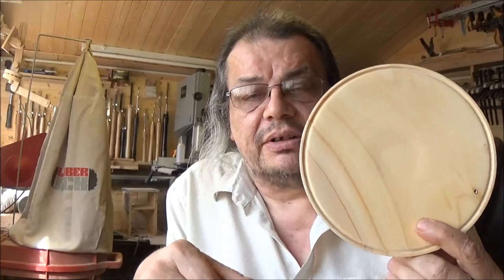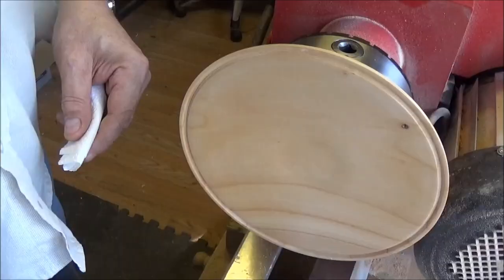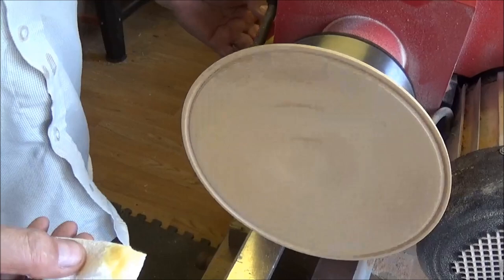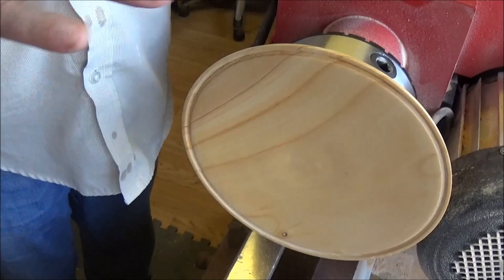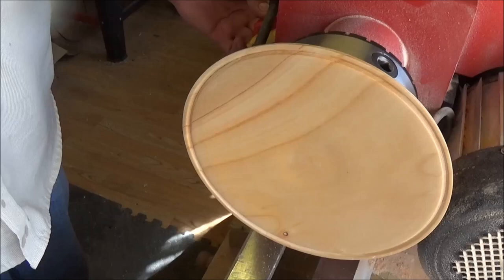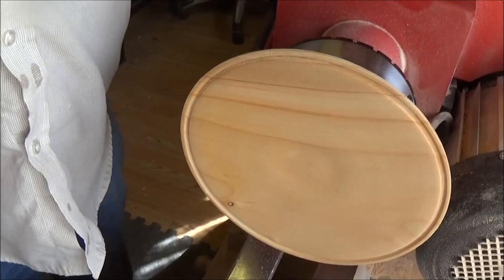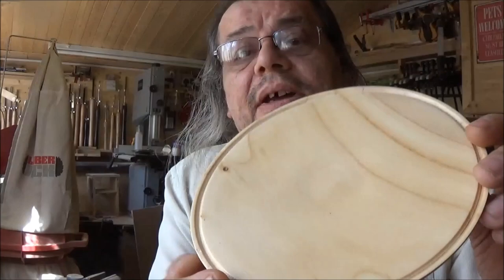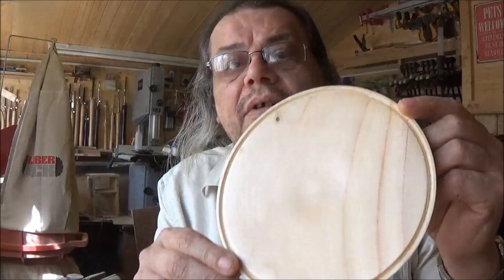Woodturning at 54a. #95. First impressions of Hampshire Sheen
Here is a short video giving you my first impressions of Hampshire Sheen Original.Please note that this is only MY opinion.I have not been asked to do this,it is purely my decision.Over the coming weeks I will be trying out the complete range of Hampshire Sheen products,which will be as add-ons to my videos.